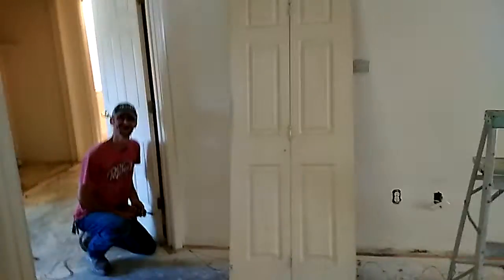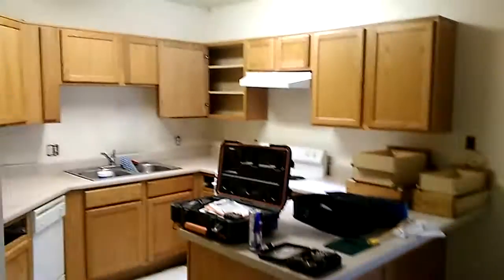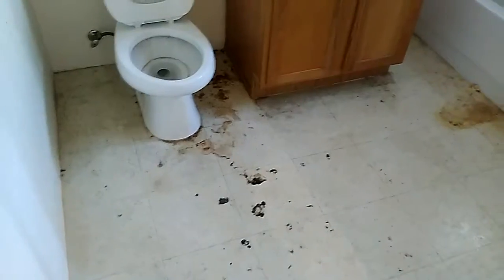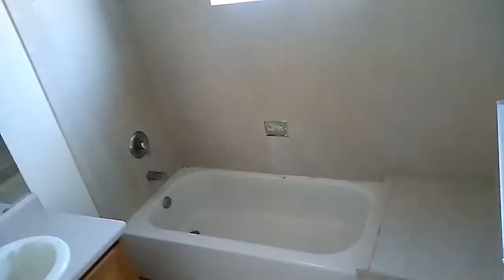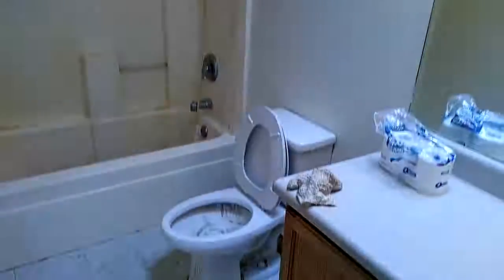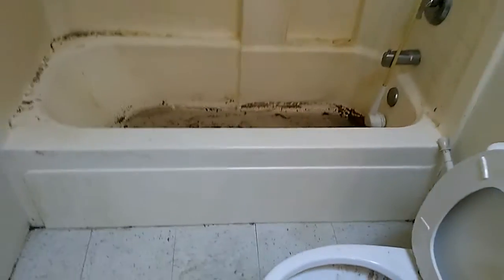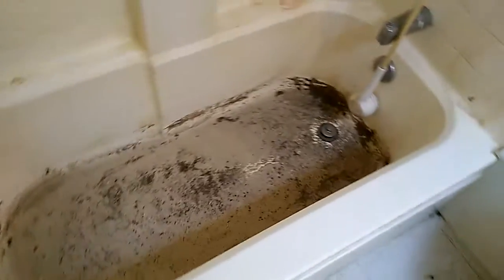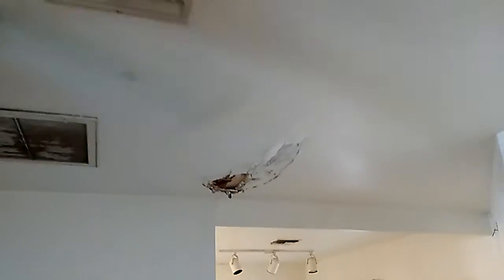From Roach Filled to Brand New - Part 1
Remember the roach filled house? Here it is in a different state.